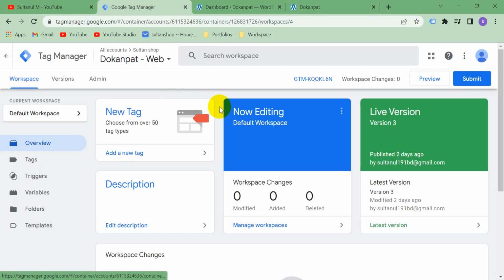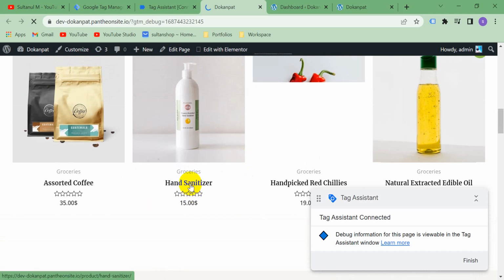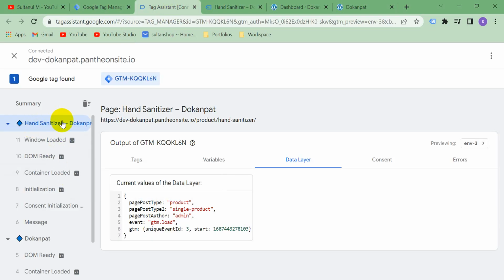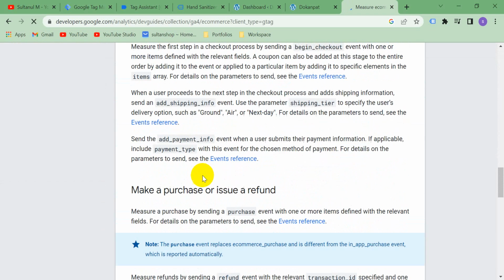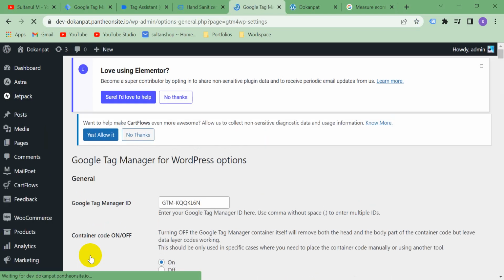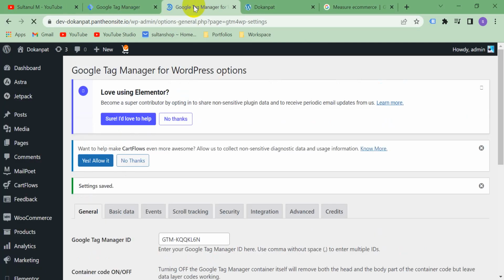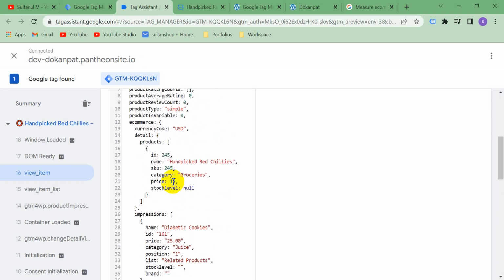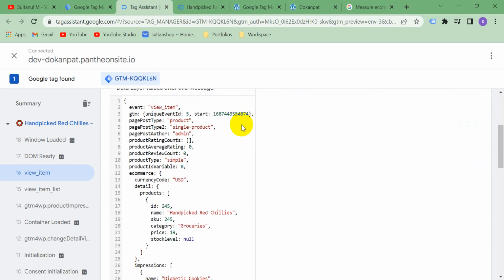Enable data layer on wordpress website 2023 | How to enable data layer on wordpress | Sultanul M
Honorable viewers!
In this video i have tried to show you, how to enable data layer on wordpress website.

I'm a dedicated, seasoned professional in digital marketing with extensive expertise in social media and search engine marketing and a track record of delivering excellent outcomes. I have more than 3 years of expertise managing digital marketing campaigns for customers of diverse sizes, industries, and spending ranges.

I'm the one other companies and independent contractors hire to create and manage the SEM and SMM accounts for their customers. Cut out the middleman and let's collaborate. I understand how to use digital marketing to expand companies and increase sales.

Below is a brief list of my services:

✅ Google ads
✅ Google Tag Manager
✅ Google Analytics
✅ Web Analytics
✅ Facebook Ads
✅ Facebook Pixel
✅ Marketing strategy

data layer in wordpress website
gtm
data layer in gtm
google tag manager tutorial
google tag manager wordpress
google tag manager course
google tag manager beginner series
google tag manager free tutorial
introduction to google tag manager
google analytics 4 expert
data layer enable for wordpress
data layer extension
data layer variable
datalayer checker
ecommerce tracking ga4 & gtm
data layer google analytics
ecommerce tracking
datalayer